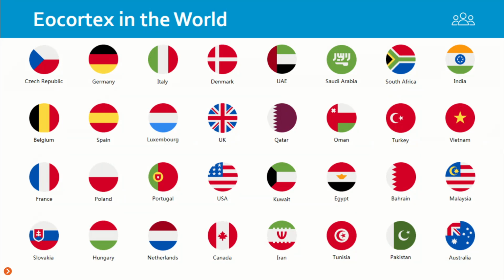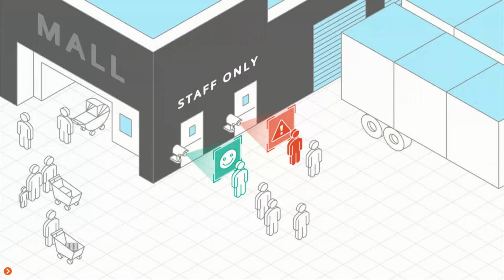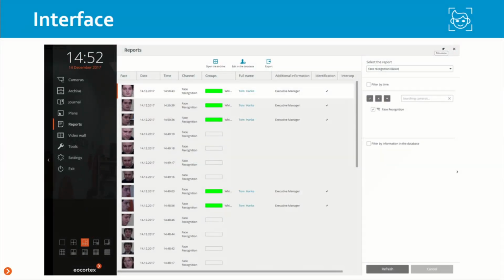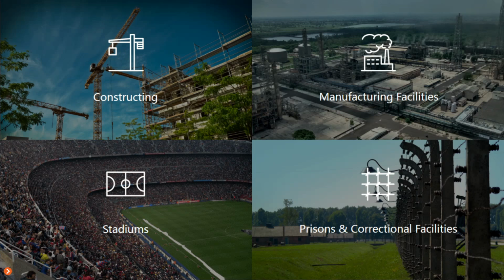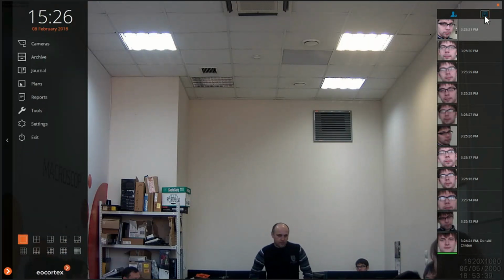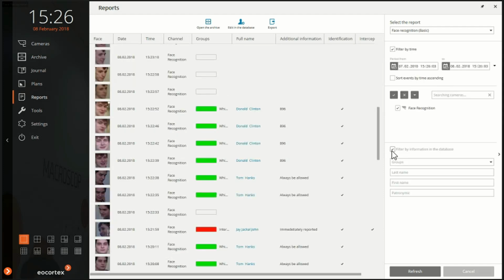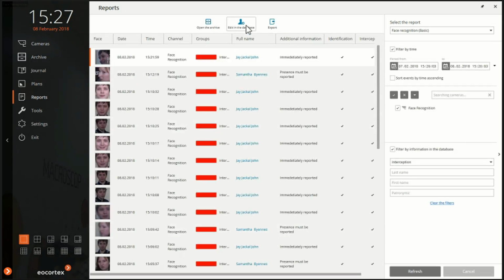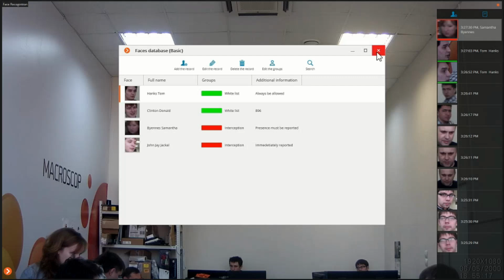Face Recognition Webinar - 08 Feb 2018 | Eocortex Video Management Software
Eocortex is the professional open-platform Video Management Software.

During this webinar,
We will tell you:
     - about how does it work
     - about installation recommendations
     - about remote access to the system

We will show you:
     - what the interface looks like
     - the live demo of Face Recognition

You will be able to see how easy it is to work with this module, how efficient it is and useful in a wide range of industries.